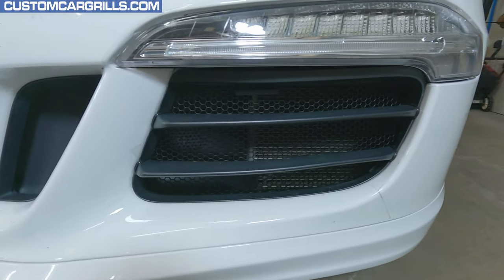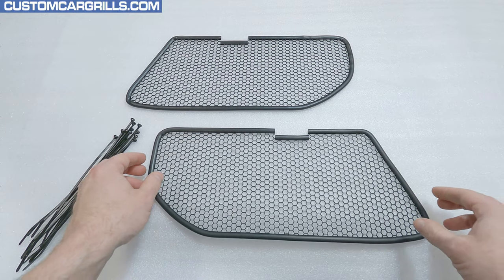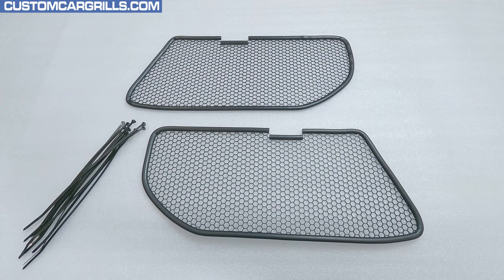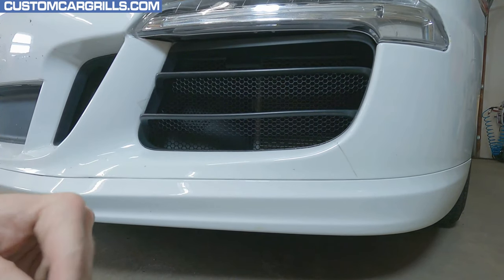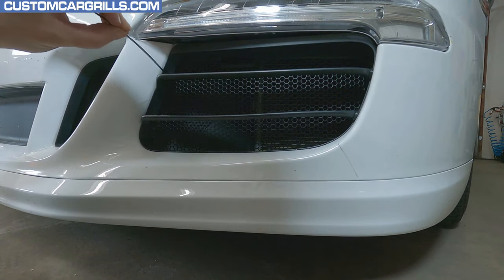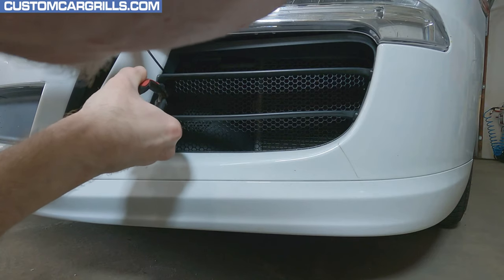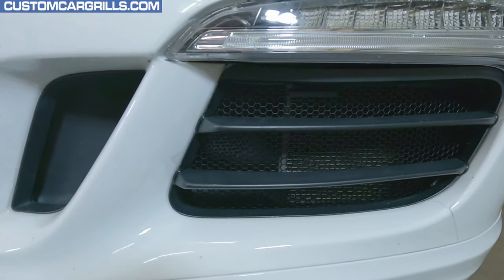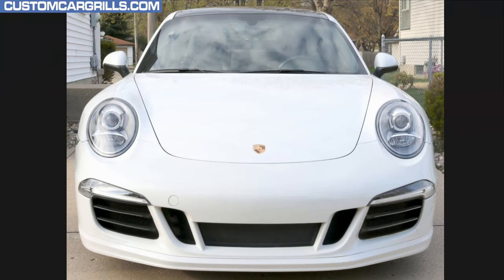Porsche 991.1 GTS Mesh Grill Installation How-To by customcargrills.com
Looking to protect the side radiators on your Porsche 991.1 GTS / Sport Design Bumper?  We got you covered with this how-to installation video that shows owners how to install their own custom grille using our premade mesh pieces.

0:00 Intro
0:52 Mesh Install
2:30 Finished Grille